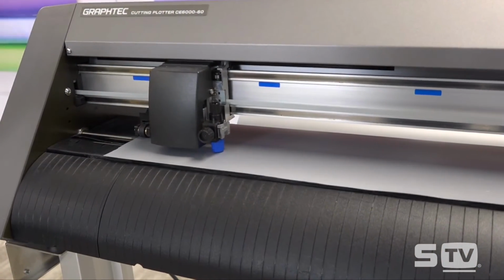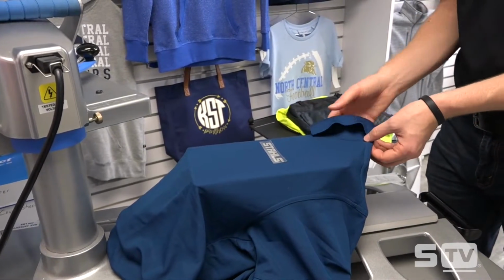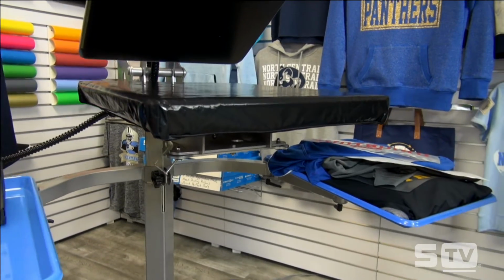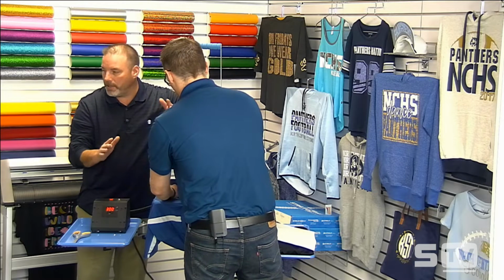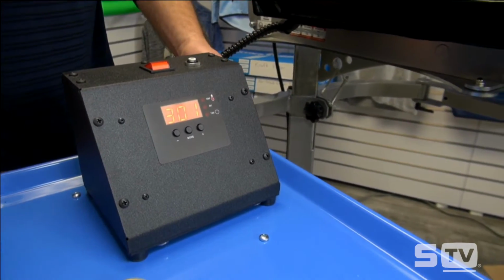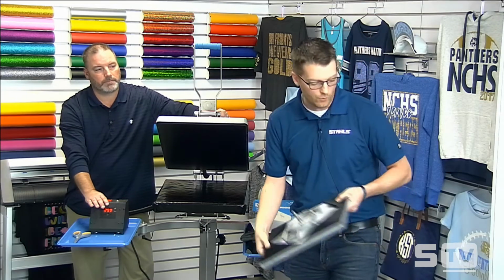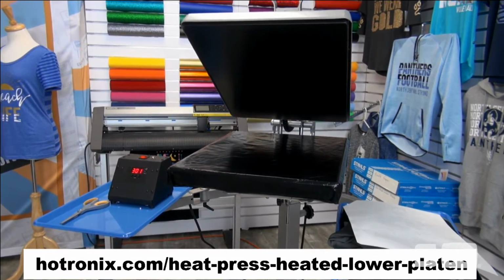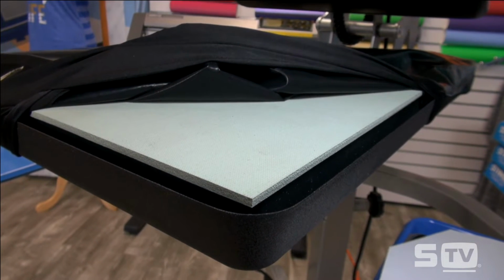Newest Heat Press Innovation | Morning Show Season 3 Ep. 37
Welcome to the Stahls' TV Morning Show! Josh Ellsworth, welcomes special guest, Ben Robinson, General Manager at Hotronix®, to announce a new heat press innovation: the Hotronix® Heated Lower Platen. This heated lower platen can be interchanged with the bottom platen clam-style heat presses from Hotronix®. Also in this episode, Josh goes into detail about Cad-Cut® Reflective II, one of the newest HTV finishes just released. This week's Look of the Week features a new take on the coloring book.